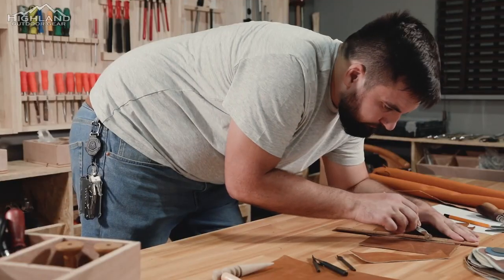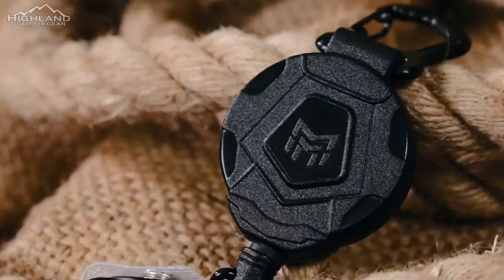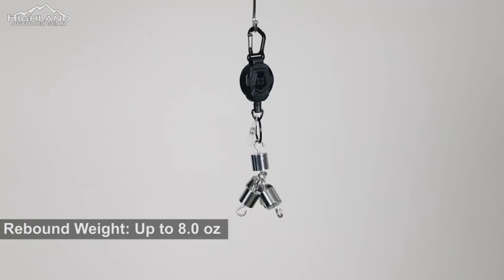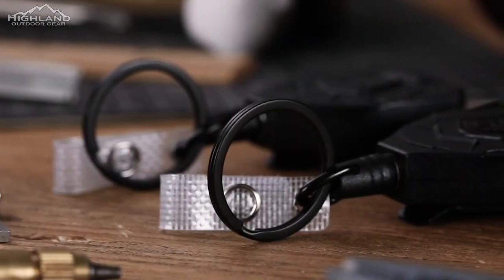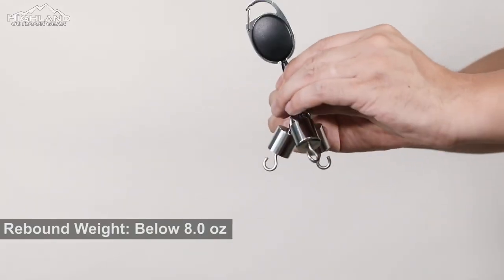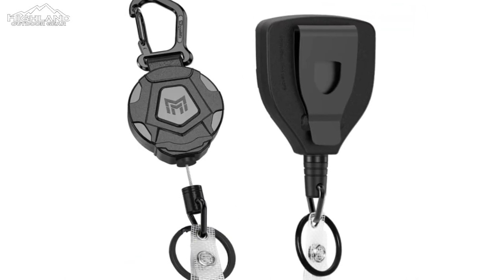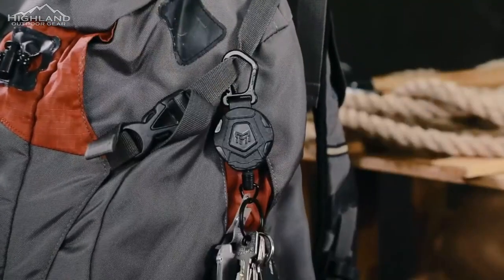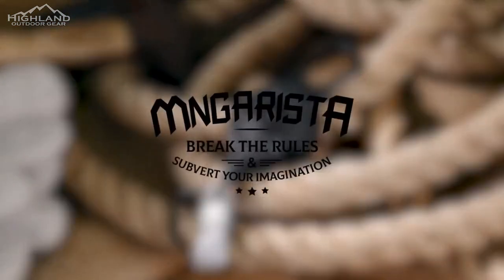MNGARISTA: Best Retractable Keychain/Lanyard in 2022.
We’re big fans of gear and gadgets that are useful and make our daily grind a little more convenient.  We all have pockets full of stuff these days that we carry with us daily. Keys, IDs, pocket knives, and more.  The folks at MNGARISTA have come up with some cool products that will give you more options for carrying the stuff mentioned before as well as giving you some added security from accidentally dropping or losing them, which is even more crucial in an outdoor environment.
The founder of MNGARISTA, Lan, loved EDC gear, but, like most of us find, as time went on his pockets were still getting fuller and fuller with more stuff. He wanted to share the weight of his pockets with a key chain. He shopped around on Amazon for options but most were a little too small to carry his EDC gear, so he decided to develop his own retractable keychain.

MNGARISTA 2-Pack Retractable Lanyard $15.97